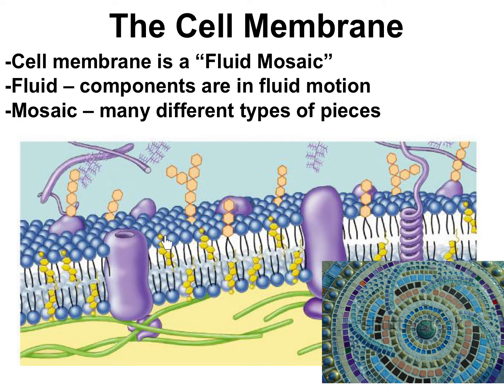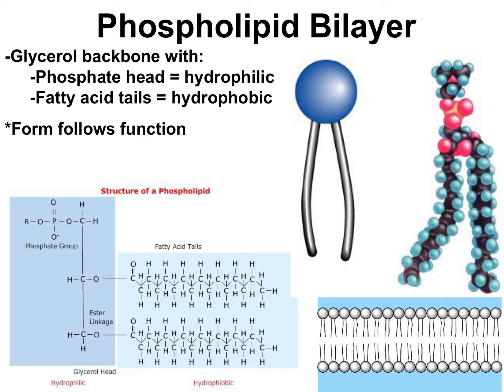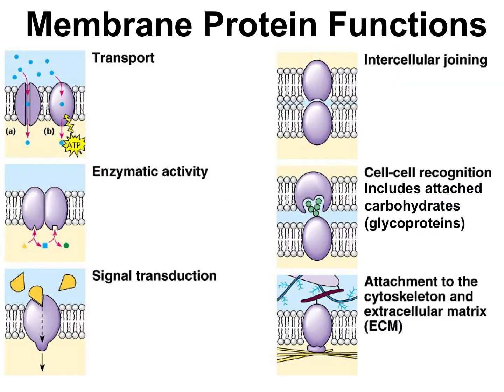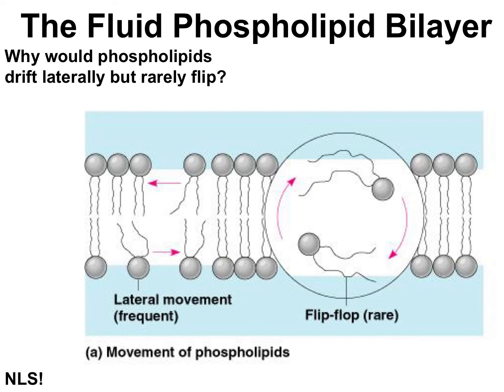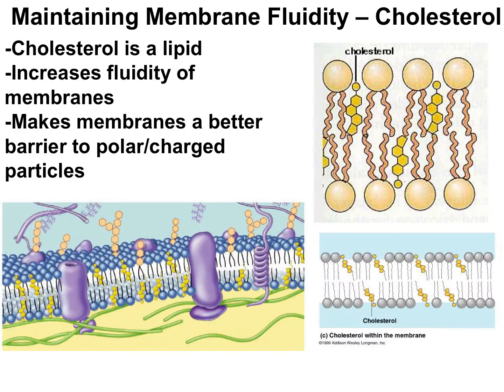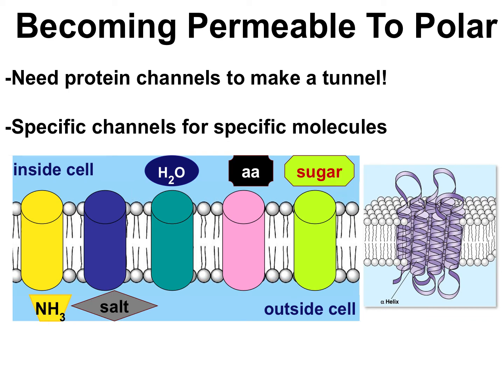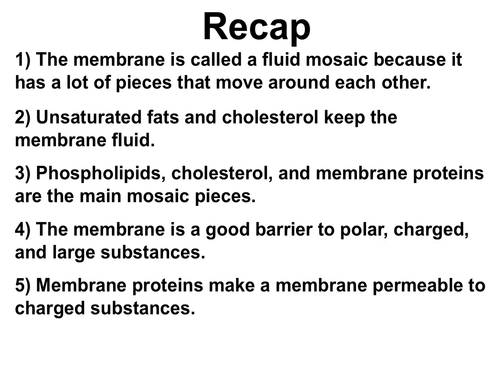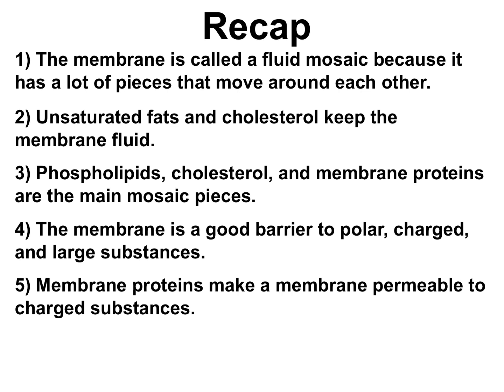Video 6.5 - Fluid Mosaic Barrier WHS AP Biology